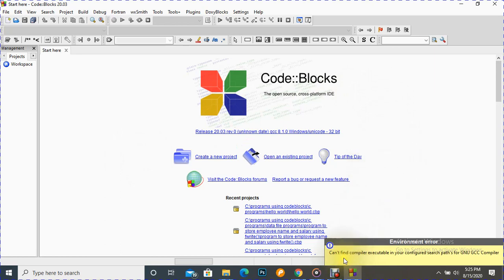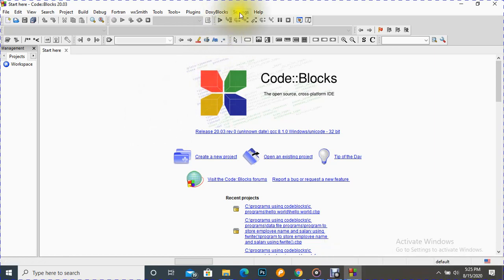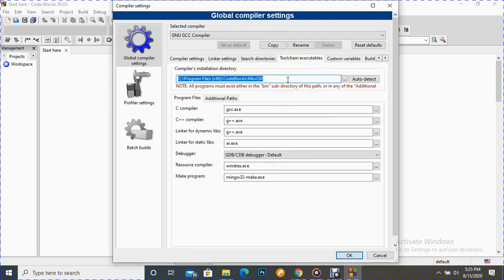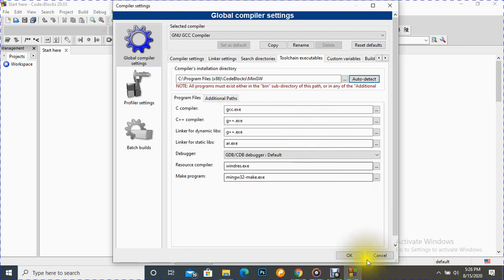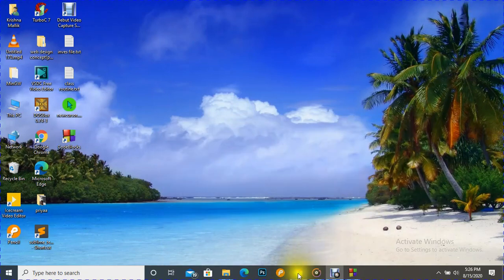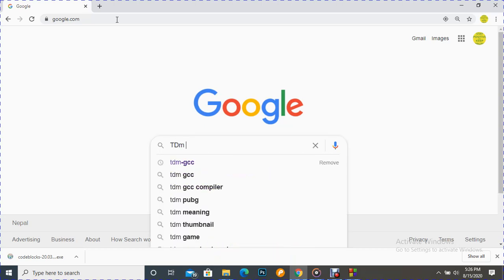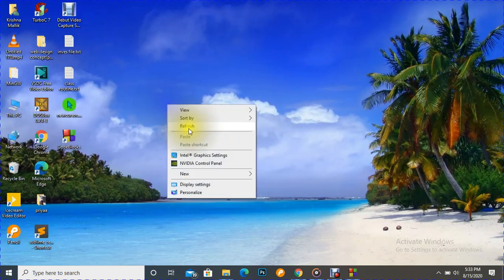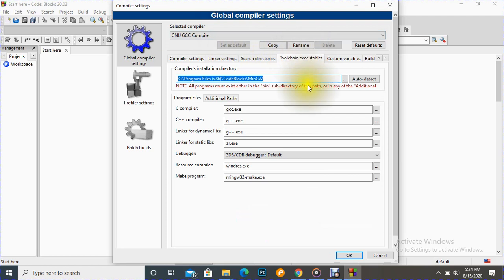solution of "could not detect compiler on codeblocks" (part 2)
after installation, sometimes,codeblocsk says that it could not detect compiler! what to do in that situation? We can resolve that using TDM gcc compiler technique. We can first install that and press auto detect. Then done!